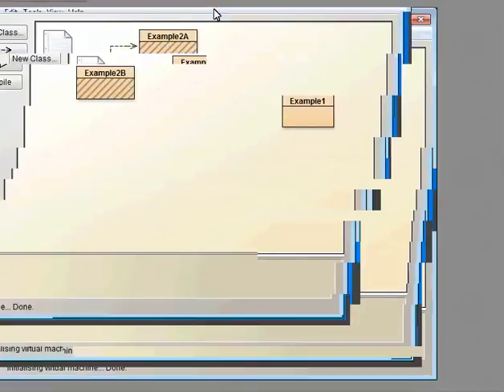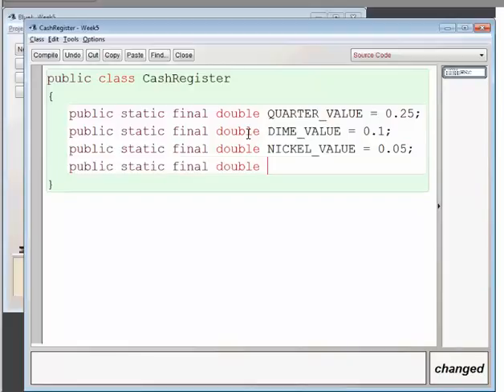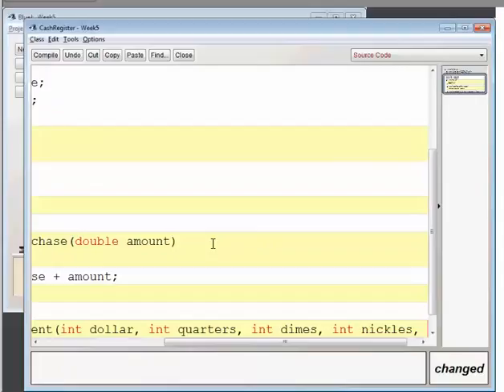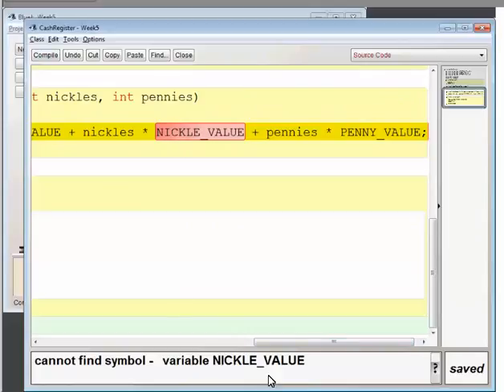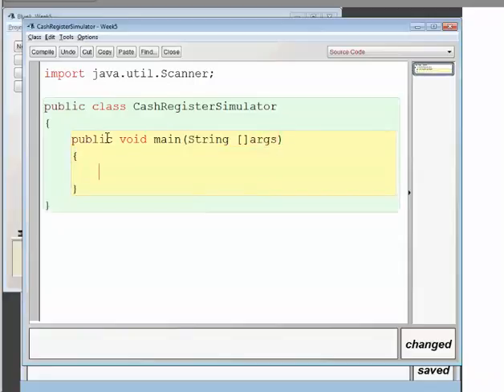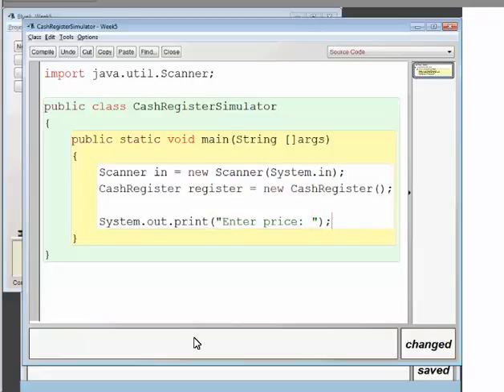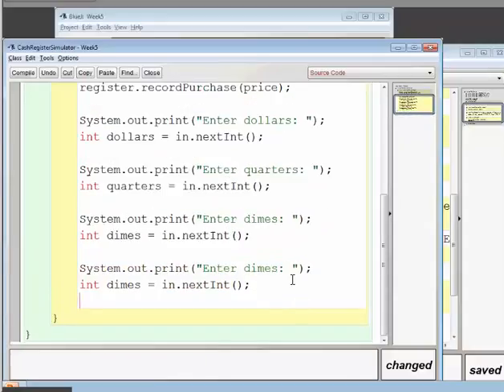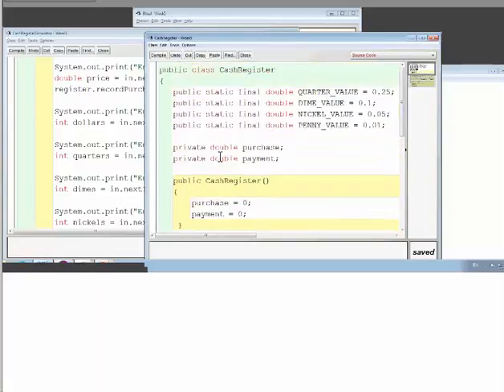05-JAVA Programming CS140 (Lecture 4) By Dr.Ali Mehdi | English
CS-140 : JAVA Programming Language (Computer Programming)  Riyadh-Males
Saudi Electronic University
Date : 06/10/2015
Chapter 04  - Fundamentals Data Types .